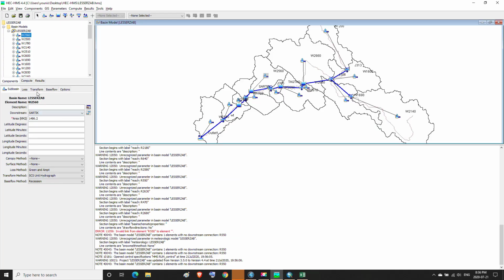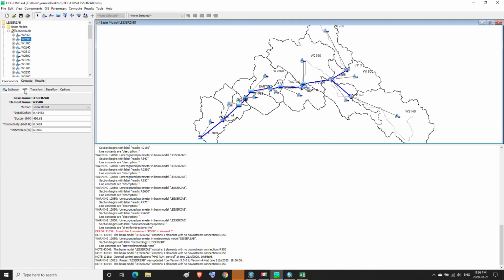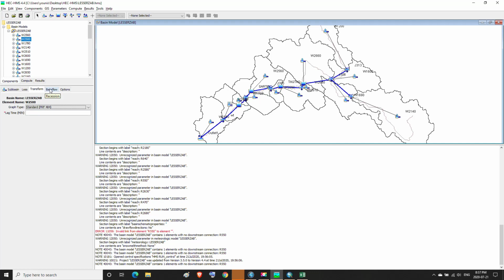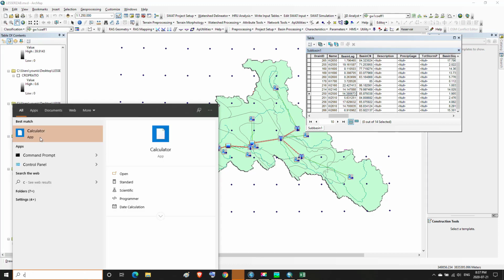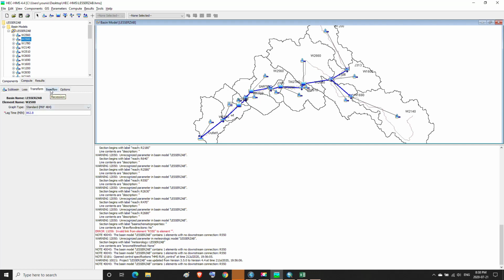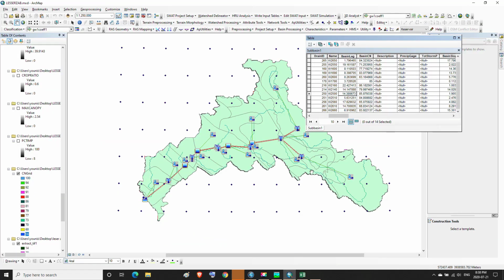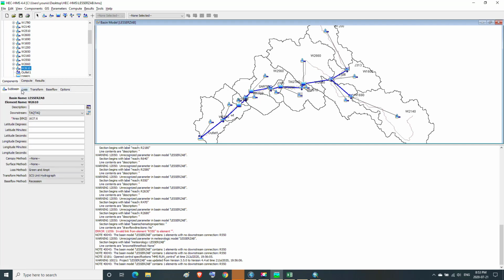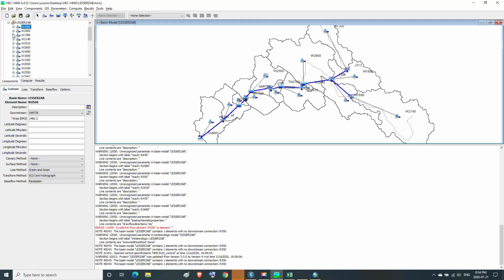Inputting the Parameters for the rest of the sub basins in HEC HMS, Non Gridded option 2 of 10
Inputting the Parameters for the rest of the sub-basins in HEC HMS, Non-Gridded option
The Hydrologic Modeling System (HEC-HMS) is designed to simulate the complete hydrologic processes of dendritic watershed systems. The software includes many traditional hydrologic analysis procedures such as event infiltration, unit hydrographs, and hydrologic routing. HEC-HMS also includes procedures necessary for continuous simulation including evapo-transpiration, snowmelt, and soil moisture accounting. Advanced capabilities are also provided for gridded runoff simulation using the linear quasi-distributed runoff transform (ModClark). Supplemental analysis tools are provided for model optimization, forecasting streamflow, depth-area reduction, assessing model uncertainty, erosion and sediment transport, and water quality.
The software features a completely integrated work environment including a database, data entry utilities, computation engine, and results reporting tools. A graphical user interface allows the user seamless movement between the different parts of the software. Simulation results are stored in HEC-DSS (Data Storage System) and can be used in conjunction with other software for studies of water availability, urban drainage, flow forecasting, future urbanization impact, reservoir spillway design, flood damage reduction, floodplain regulation, and systems operation.
Chapters:
00:00 The title
00:35 Continuing conducting hydrologic modelling using the HEC HMS program
00:41 Inputting the data and parameters in the second sub basin
02:49 Inputting the data and parameters for the rest of the sub basins in the study area basin